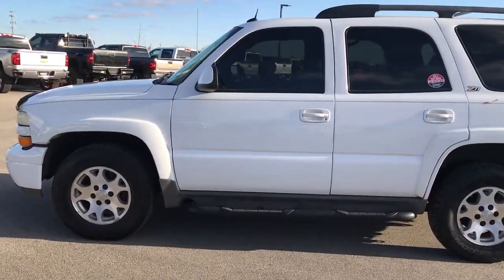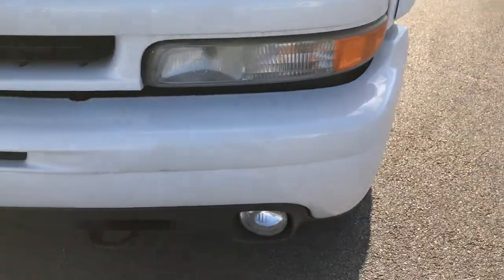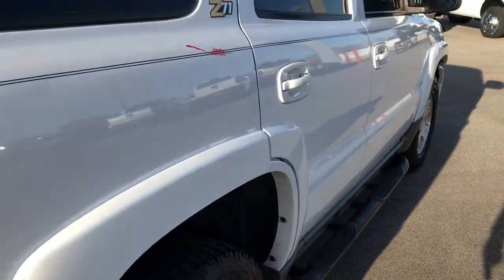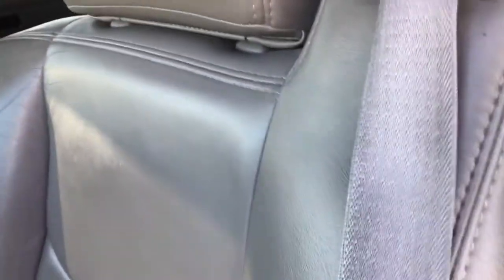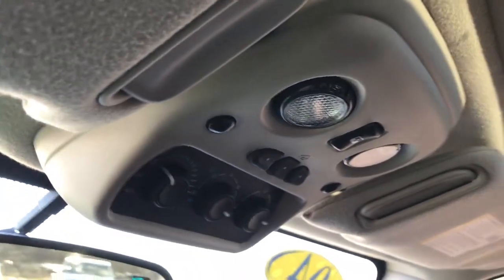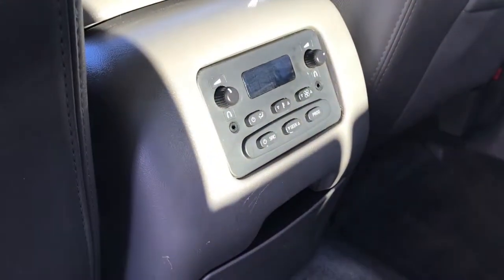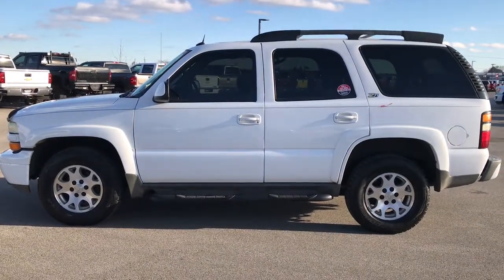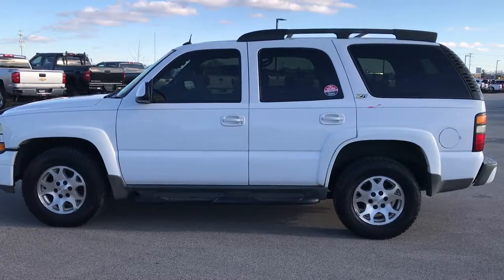USED 2004 CHEVROLET TAHOE Z71 FOR SALE FOND DU LAC WALK AROUND REVIEW SOLD! 9263XA SUMMITAUTO.com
This 2004 CHEVROLET TAHOE LT Z71 IN SUMMIT WHITE is the vehicle we did walk around review of today.

2004 CHEVROLET TAHOE LT Z71 IN SUMMIT WHITE

STOCK: 9263XA
PRICE: $7,999
MILES: 175,632
MAKE: CHEVROLET
MODEL: TAHOE
VIN: 1GNEK13Z24R267214

Clean Title History! 5.3 Liter V8 engine, 285 Horsepower, E85 Capabilities, Z-71 Trim Package Z71, Automatic Transmission, 4x4 Push Button Four Wheel Drive 4WD, Power Sunroof Moonroof Sun Roof Moon Roof, Dual Power Heated Seats, Non Smoker, Gray Leather Seats, Captains Chairs, 2nd Row Quad Seating Quads, 3rd Row Seats Bench Seating, Seven Passenger 7, Full Towing Package with Receiver Trailer Hitch, Wiring and Transmission Cooler Tow Package, Power Fold in Power Mirrors with Built-in Directional Signals, Stabilitrak Traction Control, 3.73 Gears with Automatic Locking Differential Limited Slip Differential, Cooper Discoverer A/T P265/70 R17 Tires, Factory Alloy Rims Premium Wheels, Four Wheel Disc Brakes, Factory Painted Stepbars, Bug Shield, Fog Lights, Roof Rack Luggage Rack, AM / FM Radio Tuner, 6 Disc in-dash CD Changer CD Player, Bose Premium Audio Sound System, Rear Audio Controls w/Headphone Jacks, Keyless Entry System, Manual Raise Rear Gate with Manual Raise Glass, Rear Window Defroster, Driver and Passenger Front Air Bags, L.A.T.C.H. Child Safety System, 2nd Row Power Windows, Multi-Function Steering Wheel Controls, Homelink System with Three Programmable Buttons for Garage Doors, Lighting Systems & Security Systems, Compass, Outside Temperature Display and Mileage Display, Dual Multi-Zone Climate Control , Power Adjustable Pedals, Air Conditioning AC, Cruise Control, Power Locks, Power Windows, Tilt Steering Wheel, Automatic Headlights Autolamp, Summit White, Clean Autocheck! Very very clean inside and out! This is one of the sharpest 2004 Chevrolet Tahoe suvs we have ever had on our lot! Make your move before this super clean 4wd is gone!

STOCK: 9263XA
PRICE: $7,999
MILES: 175,632
MAKE: CHEVROLET
MODEL: TAHOE
VIN: 1GNEK13Z24R267214